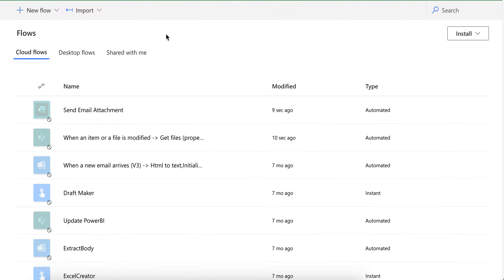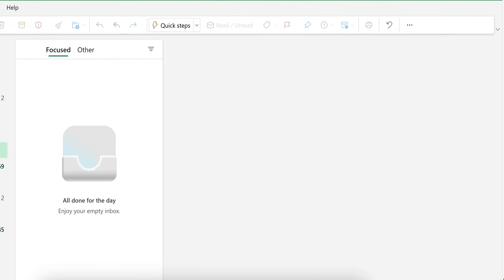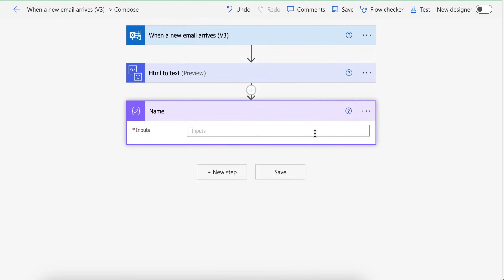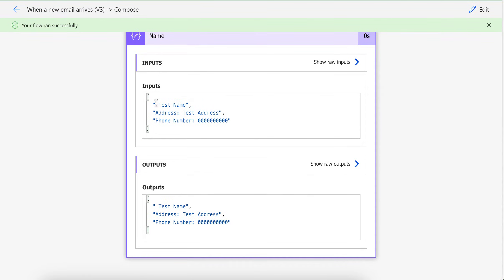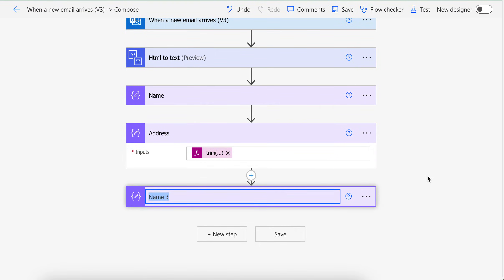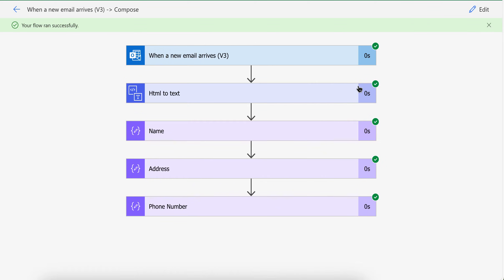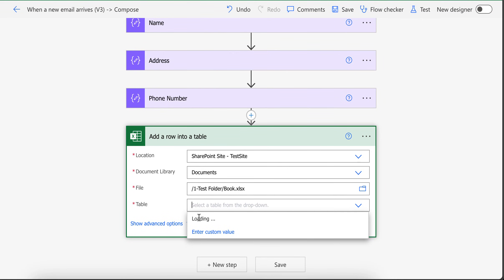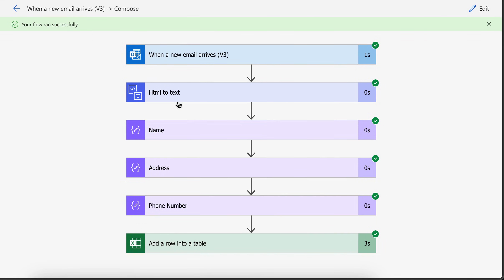Extract Data from Email Body & Save to Excel with Power Automate | Step-by-Step Guide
Learn how to streamline your workflow with Power Automate! In this updated tutorial, I demonstrate how to extract data from an email body and automatically save it into an Excel file. Whether you're a beginner or looking to refine your automation skills, this guide provides a complete walkthrough, from setting up triggers to managing Excel updates.

🔹 What you'll learn:

Extract data from email bodies.
Add extracted data into an Excel file seamlessly.
Practical automation tips for improved productivity.

Do these suggestions work for you, or would you like any adjustments?

expression Used in Video: trim(first(split(last(split(outputs('Html_to_text')?['body'],'Name:')),'